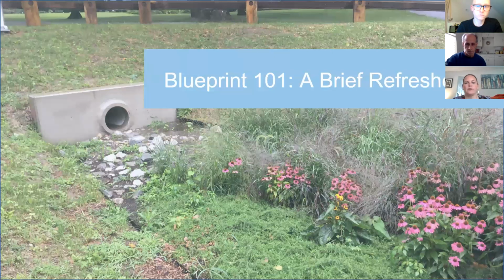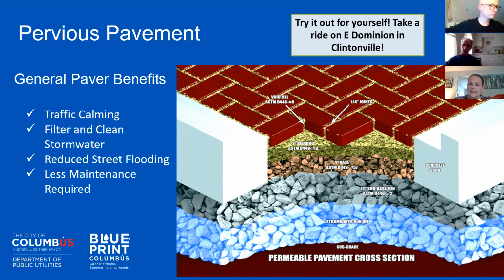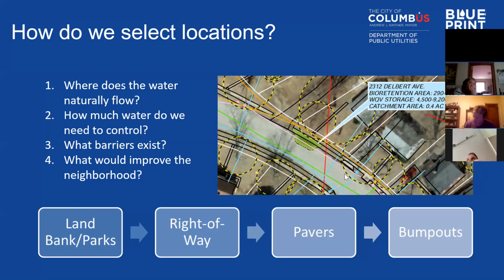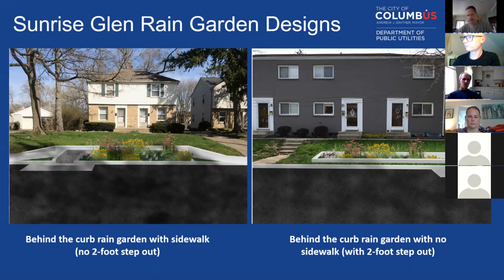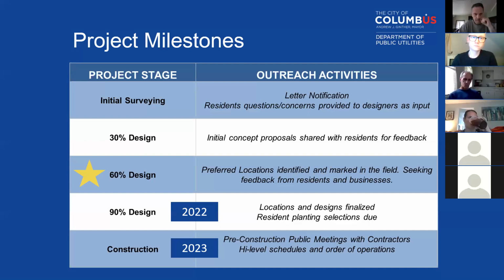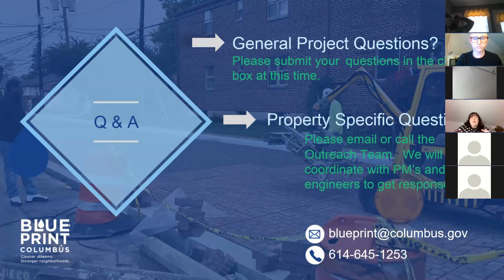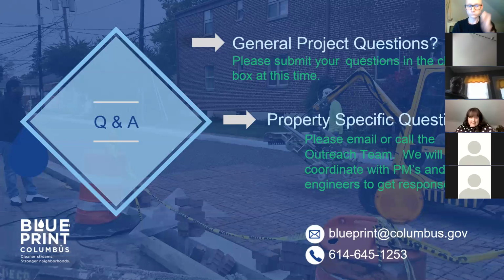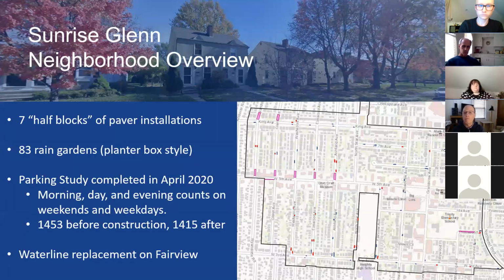5th x NW 60% Design Meeting